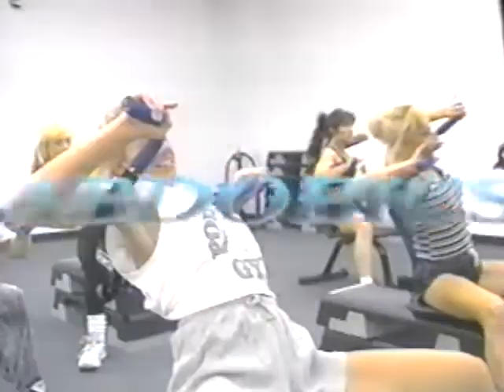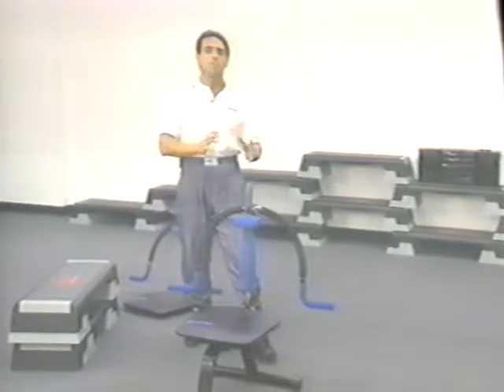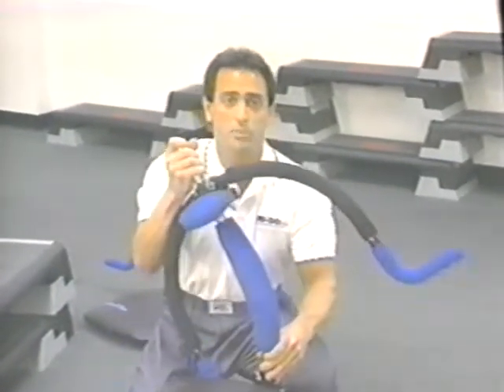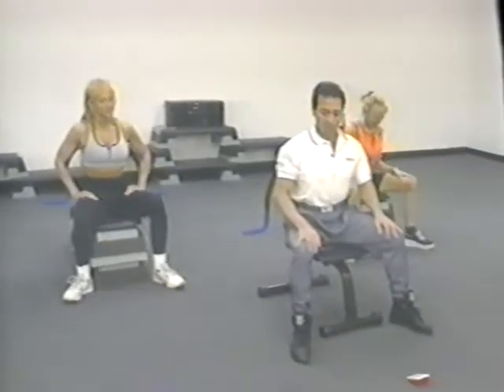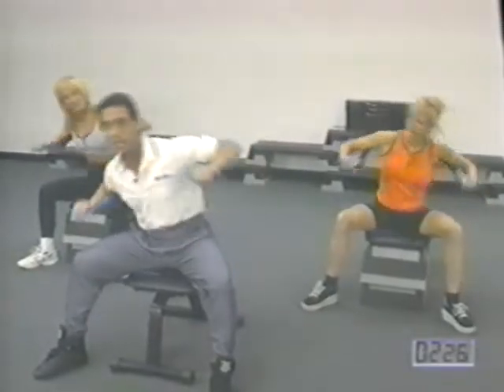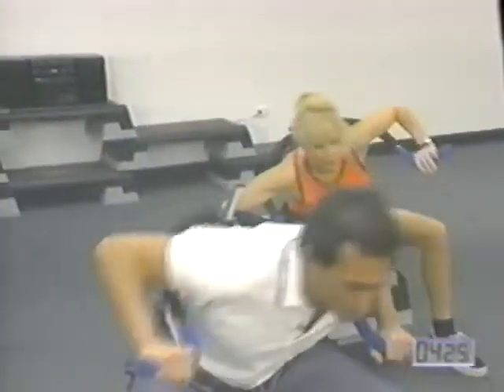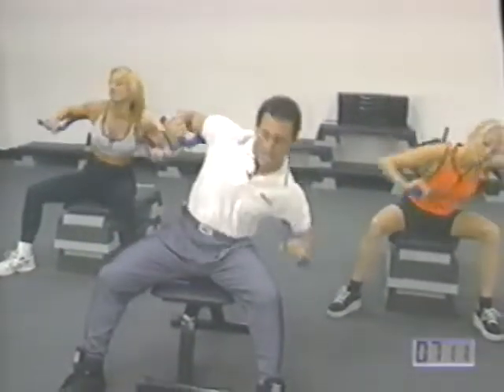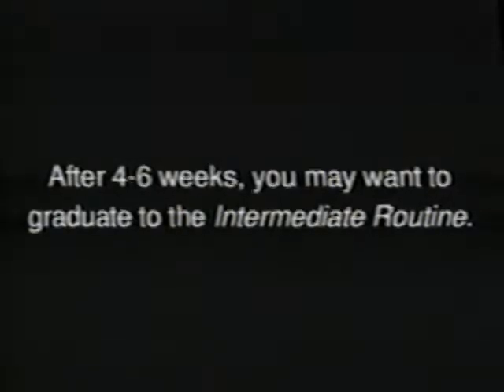AB-DO'er Beginner Instructional Video Hosted By John Abdo Exercise Workout Tape (2000) (VHS)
An abdominal aerobics VHS featuring John Abdo.
A Thane Fitness Presentation.

Title: AB-DO'er - Beginner Instructional Video
Host: John Abdo
Format: VHS
Country Of Origin: United States
Release Year: 2000